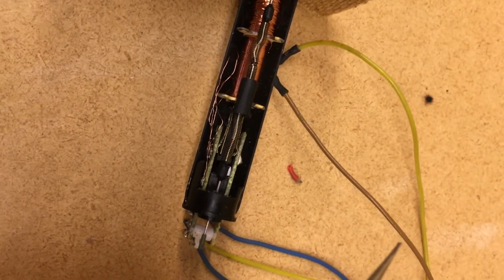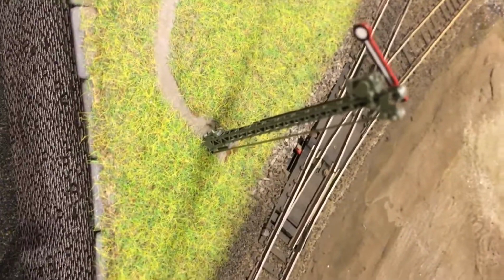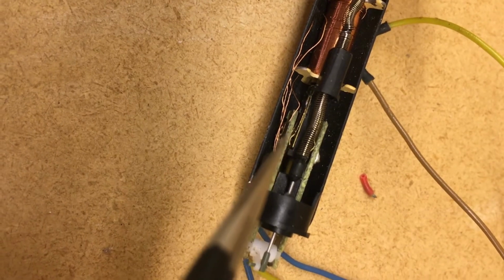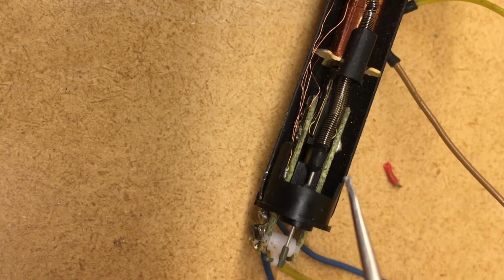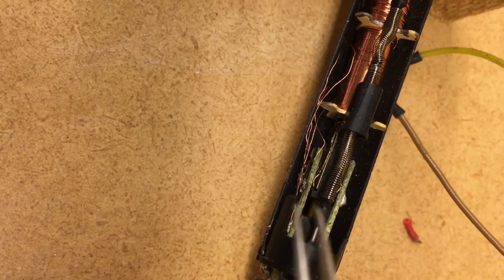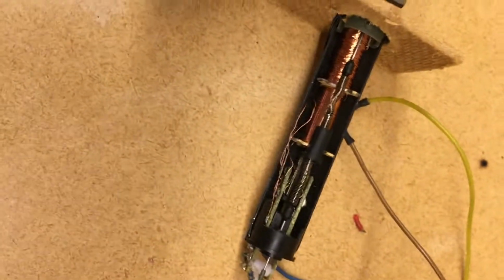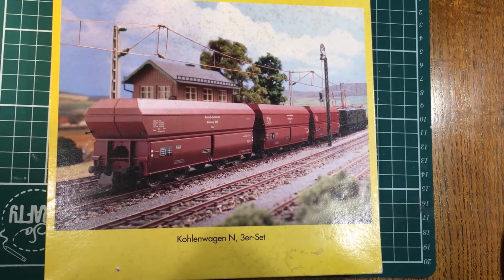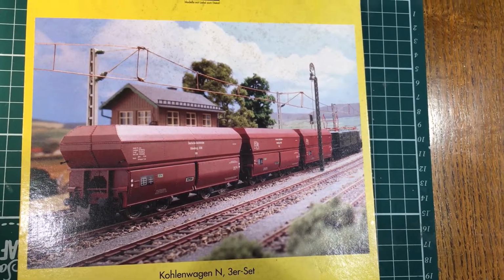Spur N Layout Update No. 29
Nothing done on branch line but more details about the signal issue i had mentioned in my previous video plus some running and a surprise.